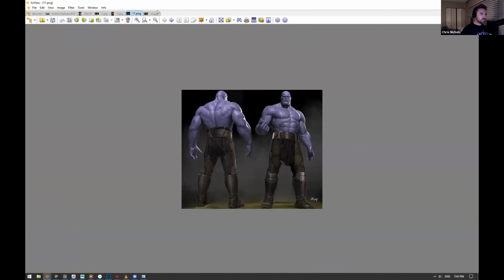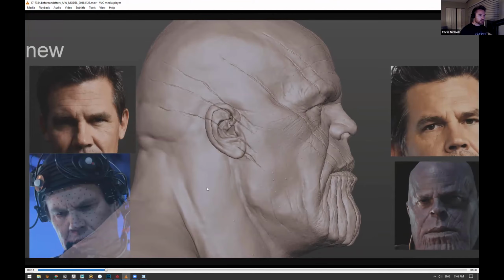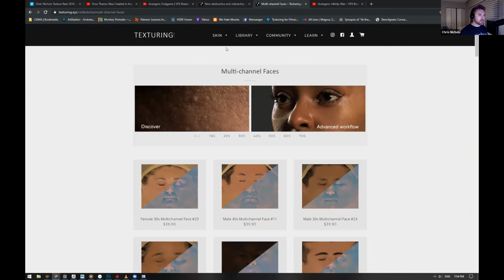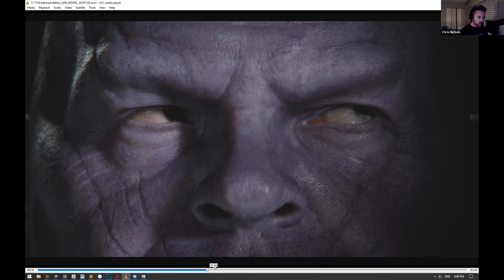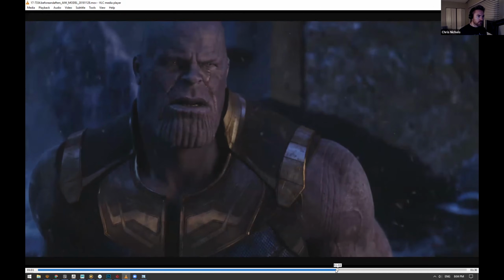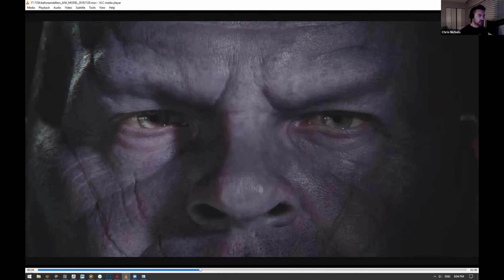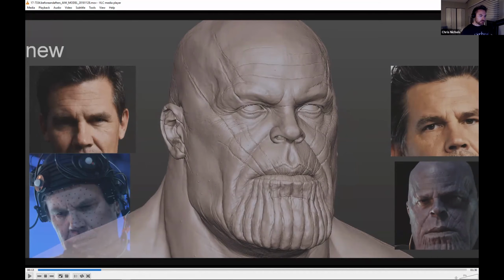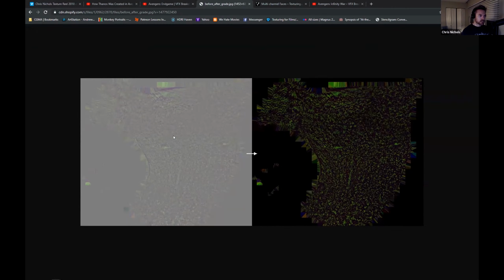CGMA | Bringing Thanos to Life by Chris Nichols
Chris Nichols is a lead texture artist and modeler who has worked at Digital Domain, Vancouver, Bardel Entertainment, Whizz Digital, Spin FX, IS Vancouver. He's worked on titles such as X-men: Days of Future Past, Night at the Museum, Thor, and Alice Through the Looking Glass, and most recently Avengers: Infinity Wars.

Chris is currently teaching Texturing And Surfacing For Films / Cinematics at CGMA.

This intermediate-level class will focus on creating high-resolution textures and shaders with a film/cinematic approach. The texturing specifically will focus on a creature bust, pin-pointing major detail areas such as the facial skin, teeth, gums, lips, and ears. Students will also be focusing on the more difficult and intricate portions of texturing, such as skin details and man-made materials.